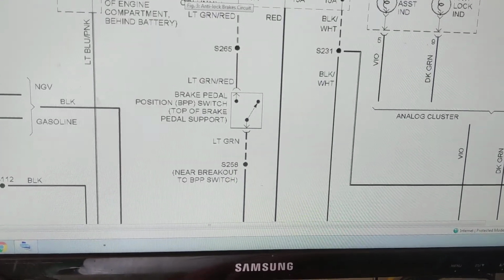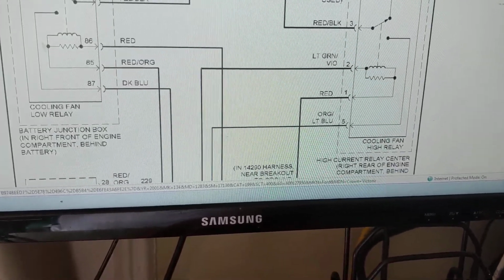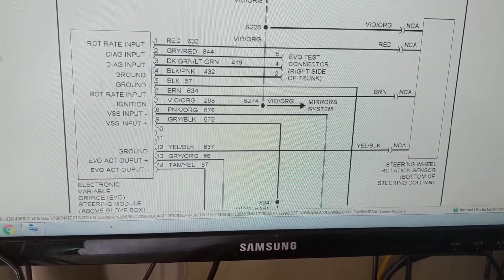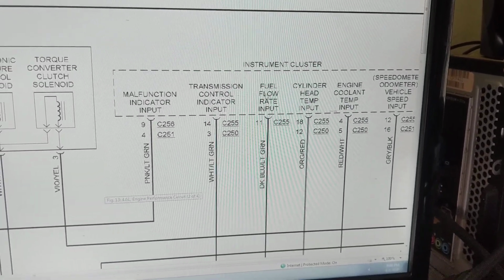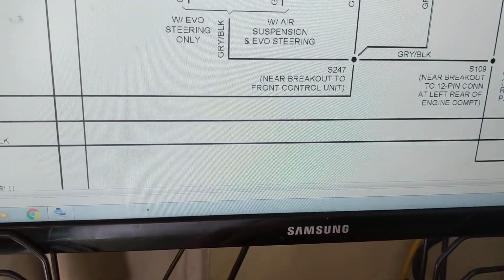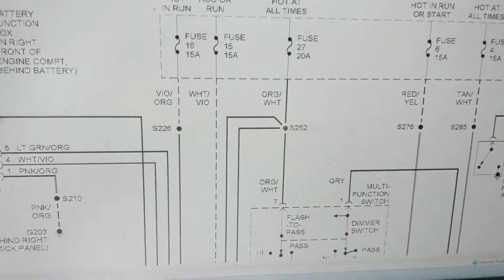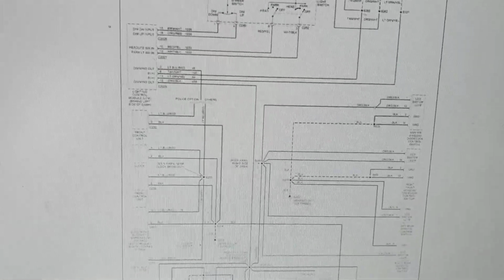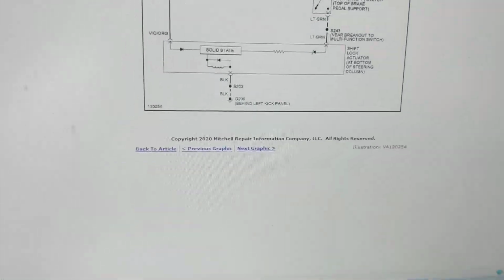Full schematic for Ford vehicles from 2001 and up